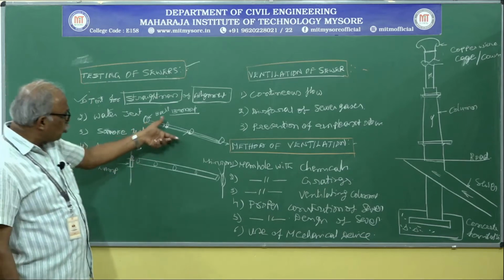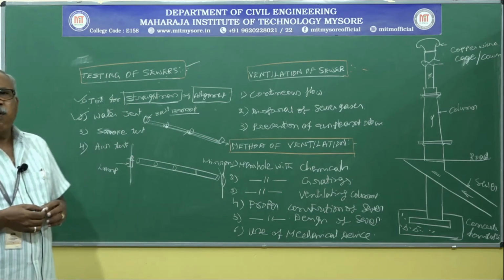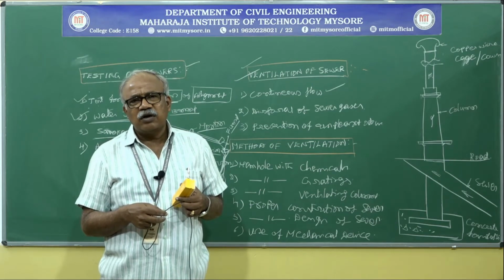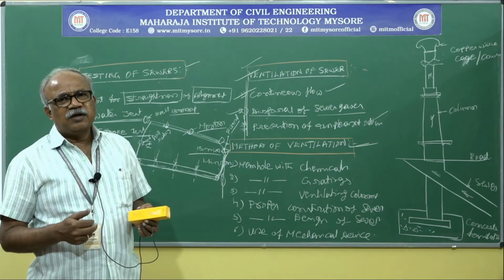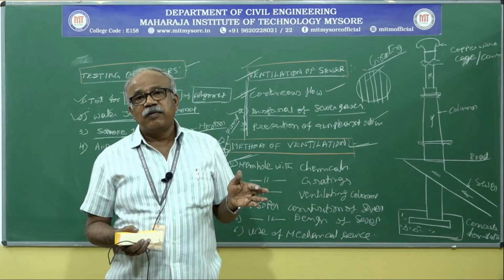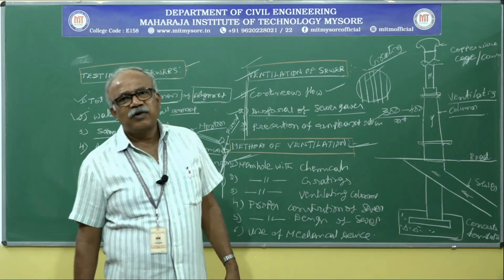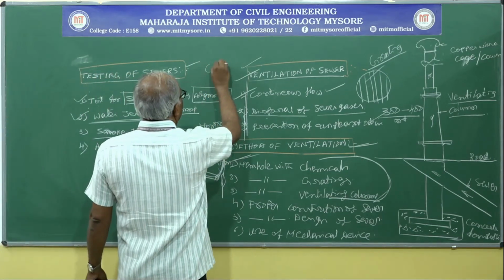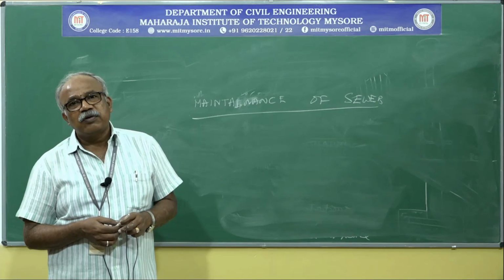Laying of sewers and construction of sewer lines|5 sem|module1|MWWE(18CV55)|SESSION -7